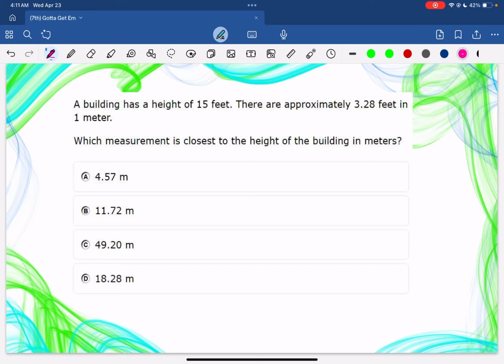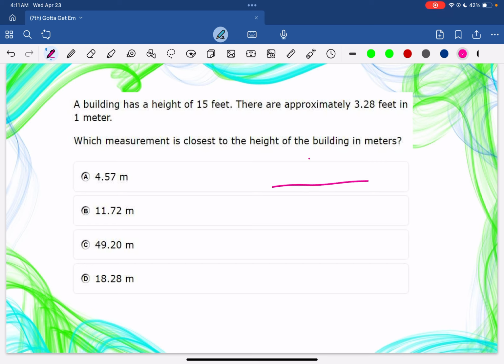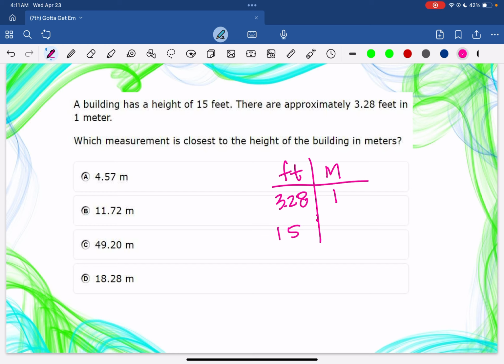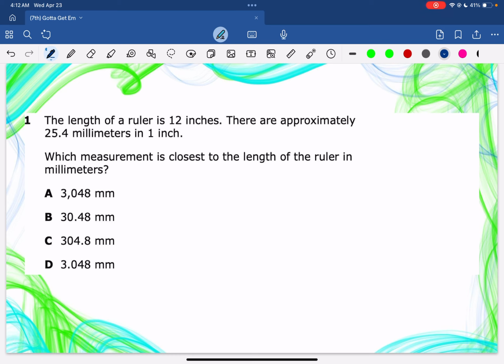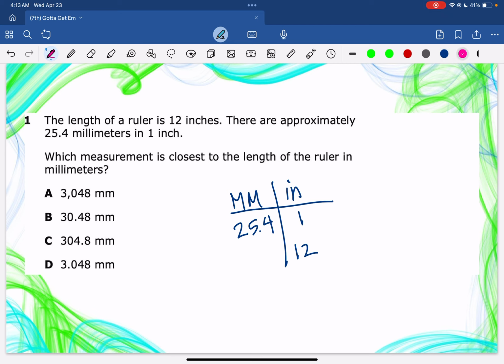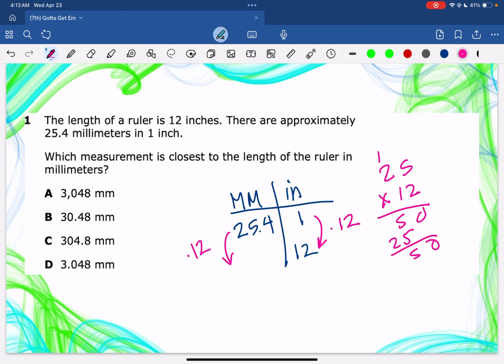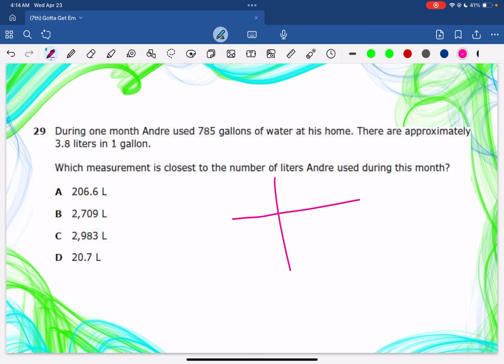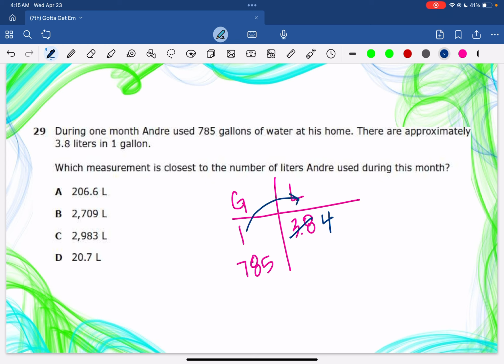7.4E Measurement Conversions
Join me as I review measurement conversions for the 7th grade math STAAR. I am Melissa Hernandez a teaches in Texas with experience teaching 6th, 7th and 8th grade.